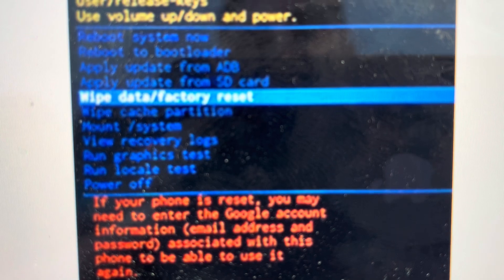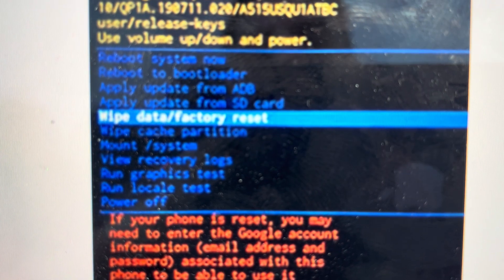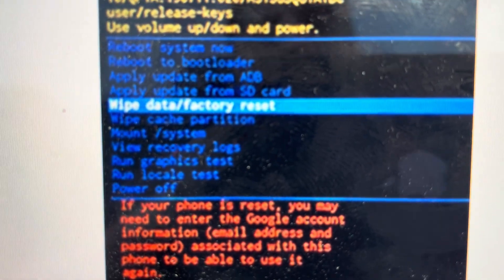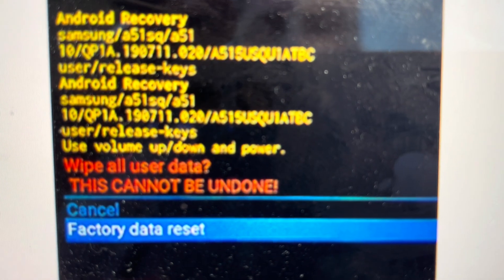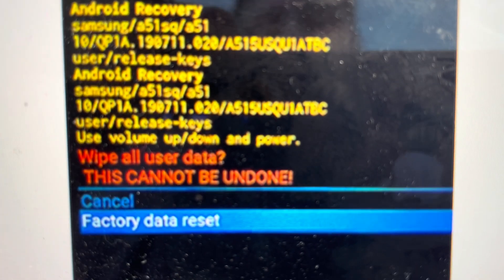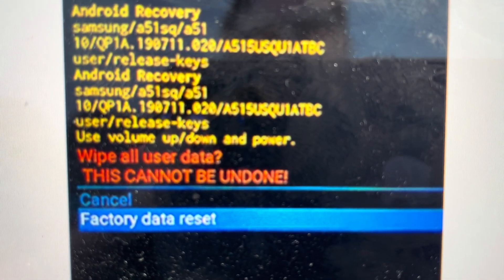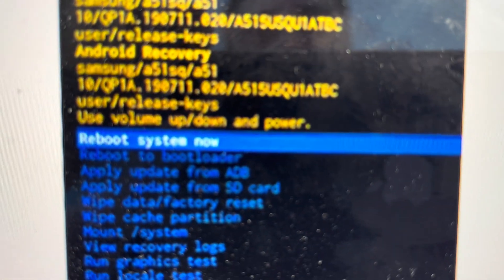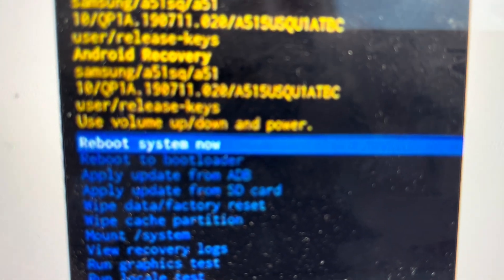Hard Reset Samsung Galaxy Tab A7 Lite Without Pincode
If you forgot your pin and the screen is locked you can hard reset your Samsung Galaxy Tab A7 Lite tablet to its factory settings which will remove the pin and restore default settings on your tablet.